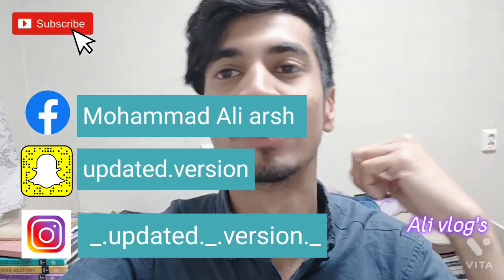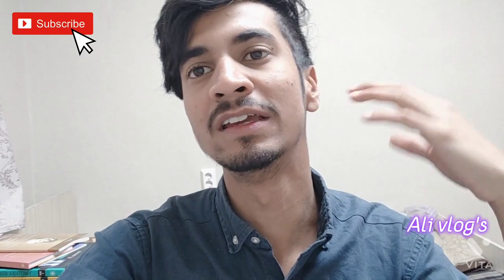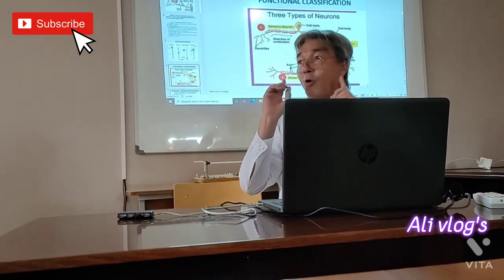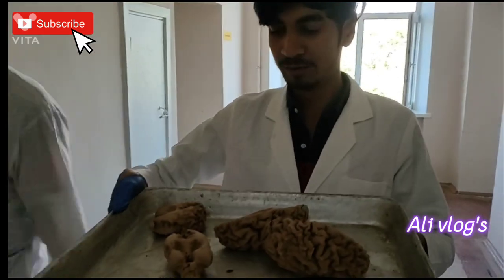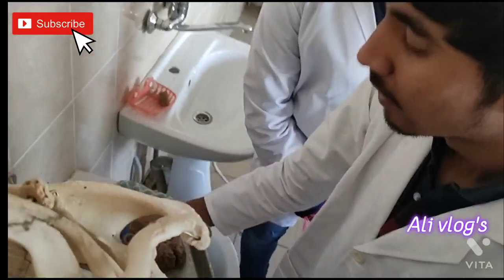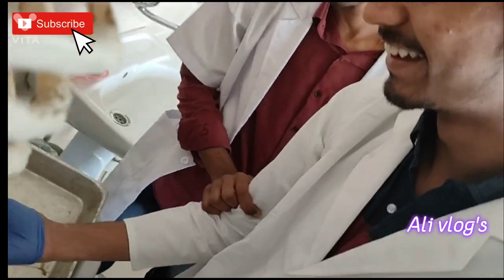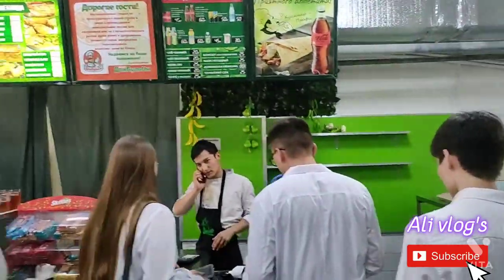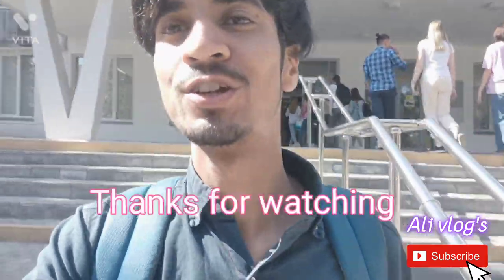First day of second year| Anatomy department of South ural state medical university| Human brain.